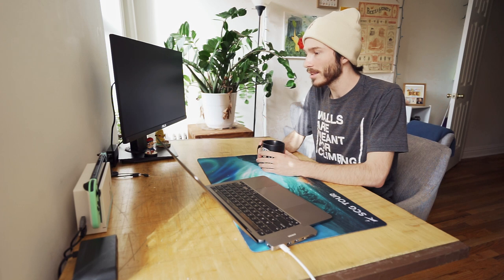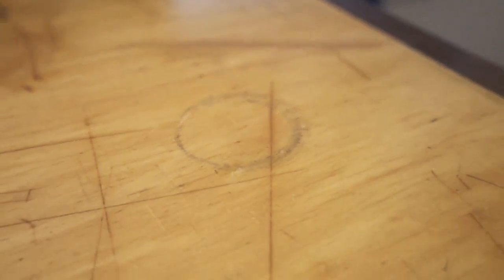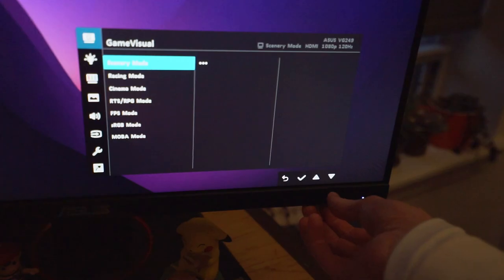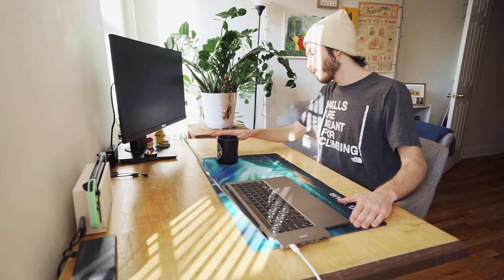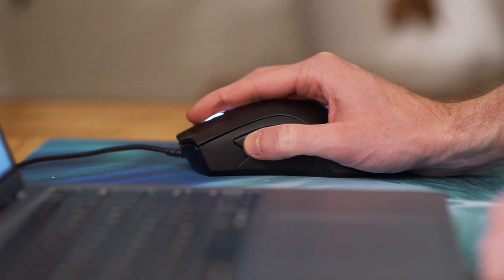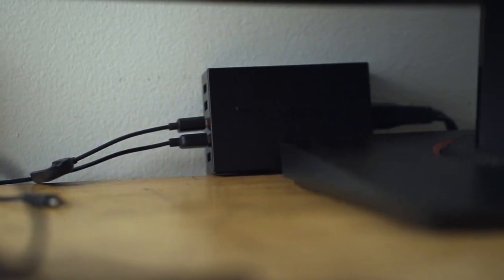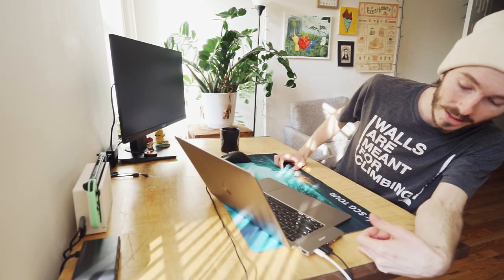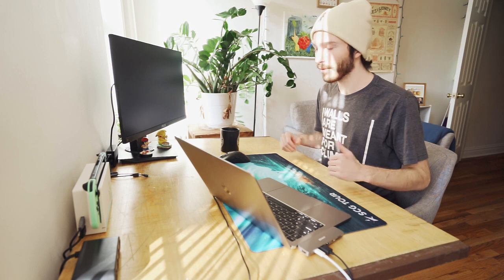My minimalist desk setup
Decided to finally make this video and show you guys how I like to keep my desk! It's pretty simple - just the way I like it. Also really sorry that the exposure is so all over the place. Filming different days / nights while using natural light is a mess and I gotta figure something out 😅. Everything mentioned in the video is linked here:

MUSIC

Song: Theme of Ibuki
Game: Street Fighter 3 Second Impact
Artist: Yuki Iwai & Hideki Okugawa